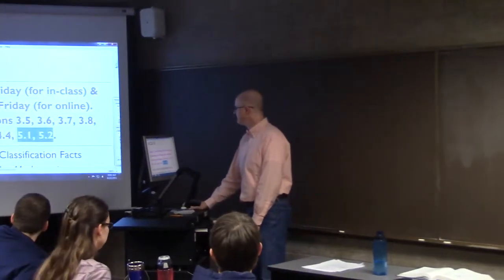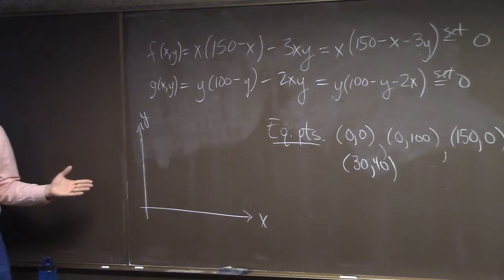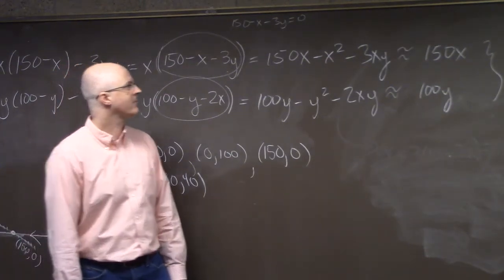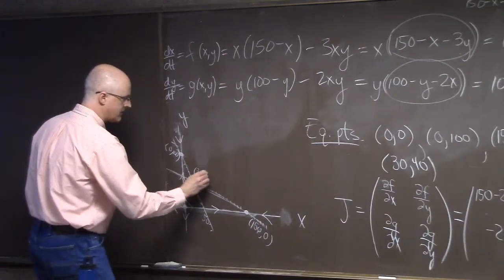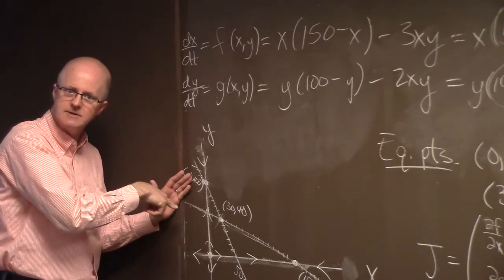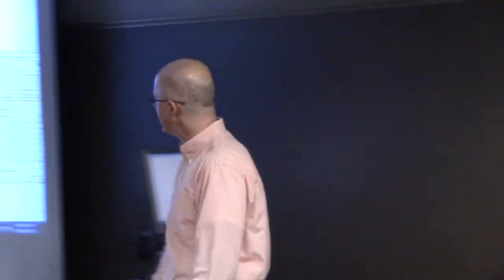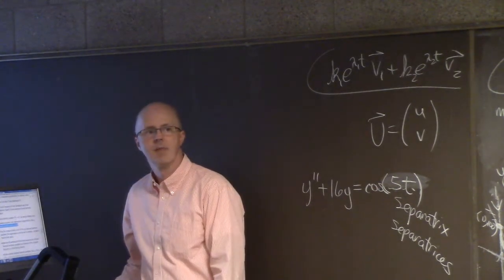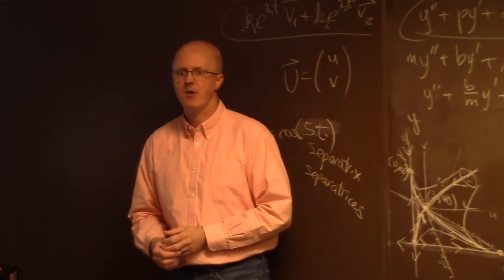Diff Eqs #28 (Class 30), Linearization, Jacobian Matrices, Separatrices, Review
Differential Equations (with DE Tools Printed Access Card) 4th Edition, by Blanchard, Devaney, and Hall Amazon Prime Student 6-Month Trial

Differential Equations, Lecture 28.

(0:00) General Exam 3 information.
(2:45) A competing species model.
(4:18) Find the equilibrium points.
(8:24) Making the phase plane by hand.
(9:10) Draw the nullclines.
(15:00) Linearize near the origin (write the corresponding linearized system).
(18:39) Refer to Hartman-Grobman Theorem.
(20:04) Linearize near the other equilibrium points using the Jacobian matrix.
(24:22) Find the Jacobian matrix near the equilibrium point in the first quadrant and classify it, then write the corresponding linearized system in terms of a linear function (transformation) L(U), where U is a "new" vector variable (a translation of the original vector variable Y).
(29:37) Use Mathematica to find corresponding eigenvectors to continue drawing the phase plane.
(32:24) Discussion of separatrices (special solutions that separate the plane into solutions with different behaviors) as well as subtleties related to limiting behavior.
(39:38) Overview of other exam topics.